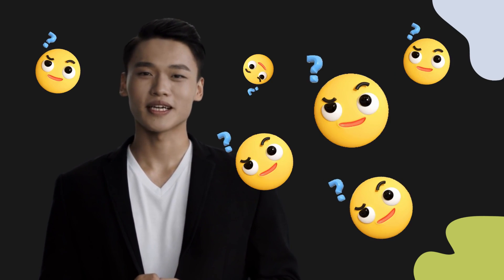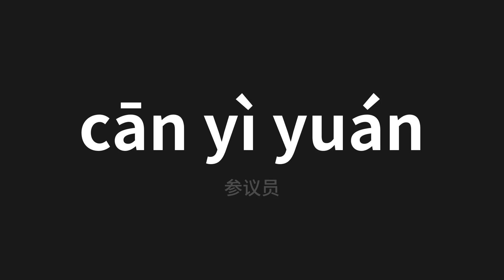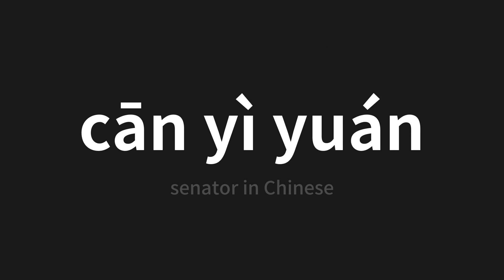How to pronounce cān yì yuán | 参议员 (senator in Chinese)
Master the Pronunciation of 'cān yì yuán | 参议员' - which means : senator in Chinese 📝 with @PerfectPronunciationChinese 🎓🗣️ - [Your Guide to Chinese]

Learn to pronounce 'cān yì yuán' perfectly in Chinese with our easy and engaging tutorial by @PerfectPronunciationChinese! 📖📽️ In this comprehensive video, we provide you with native speaker examples 🗣️👂 and phonetic breakdowns 🎵 to ensure you get the pronunciation just right.